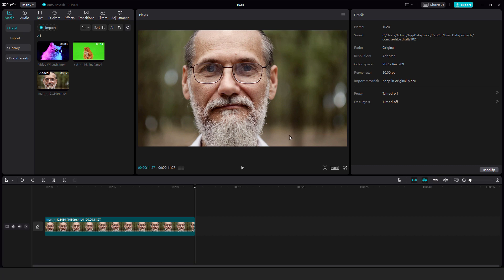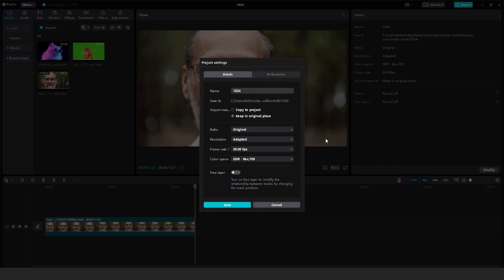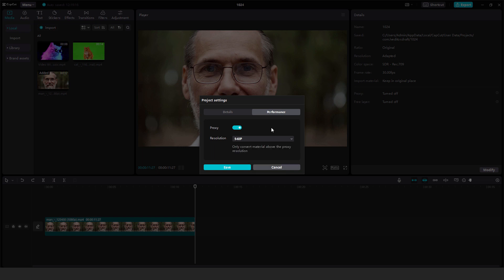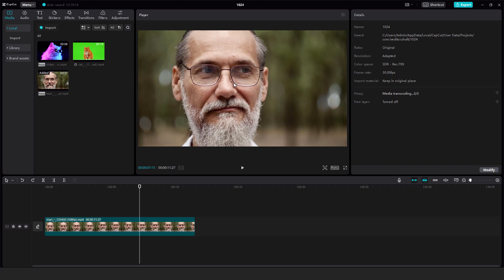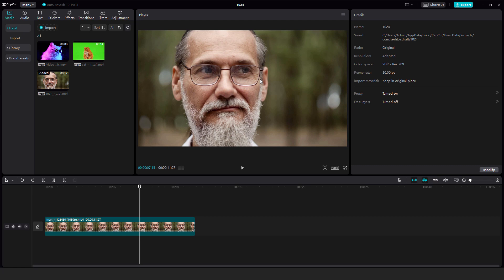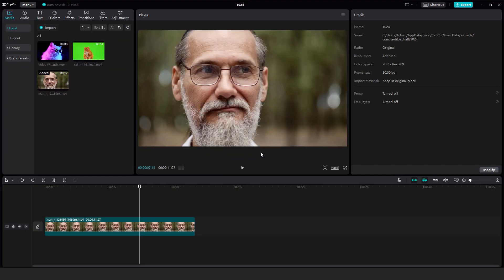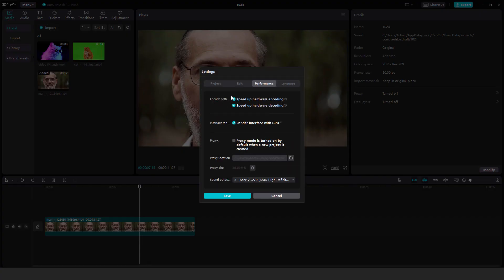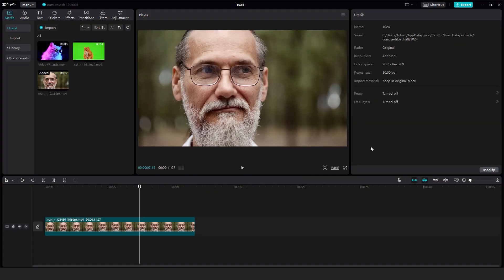Capcut PC Tutorial - How To Stop Lagging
In this video, I'll show you how to stop lagging in CapCut on your PC. Lag can be frustrating when you're trying to edit your videos, so I'll provide you with some practical tips and tricks to optimize your CapCut experience.